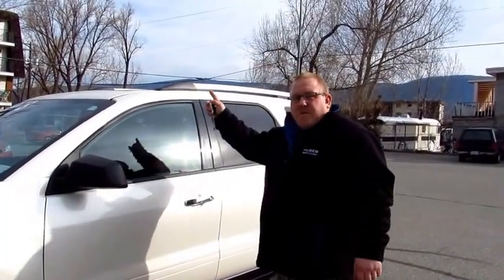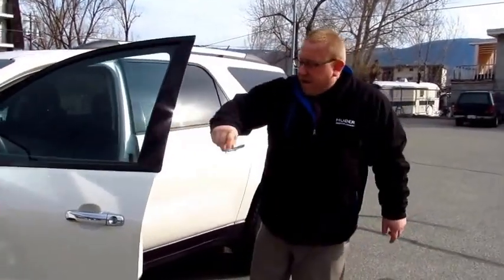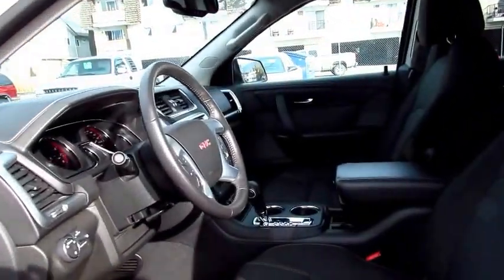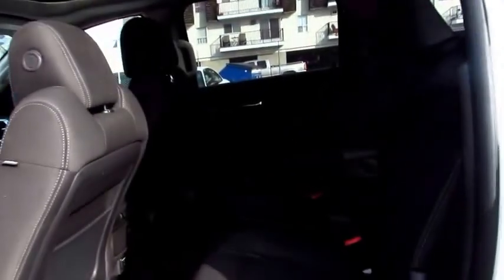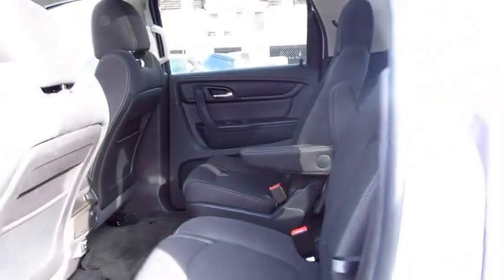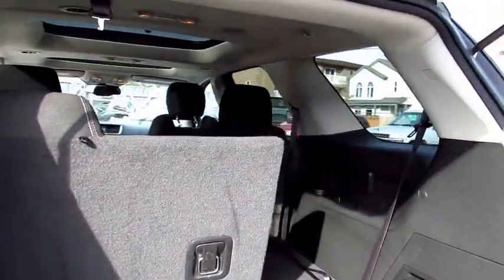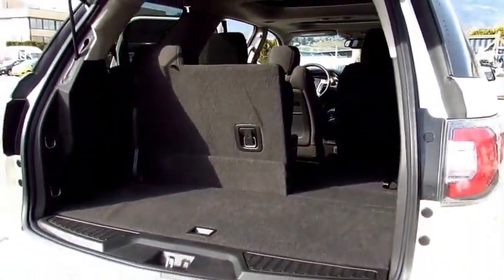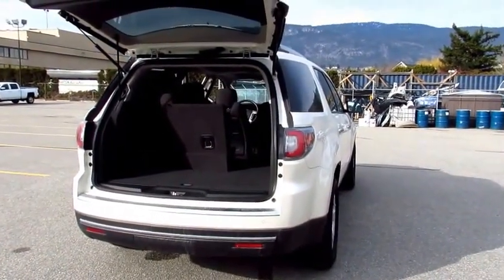Shaun - 2015 GMC Acadia